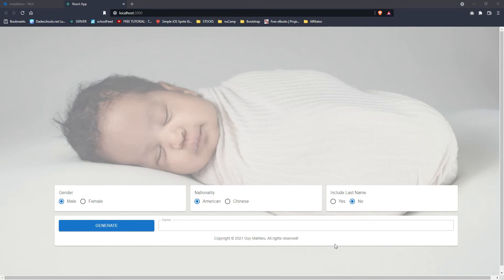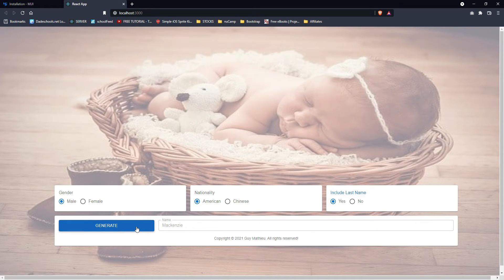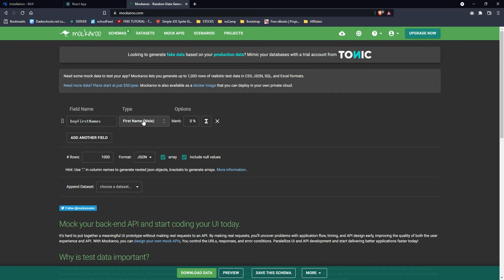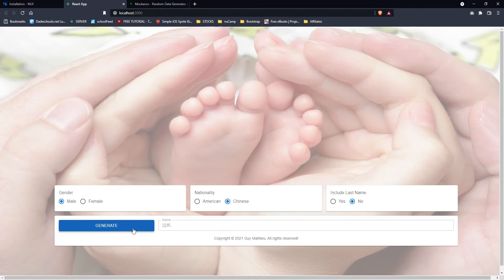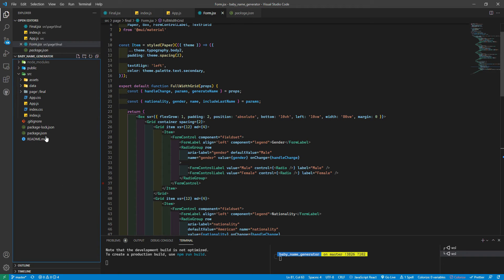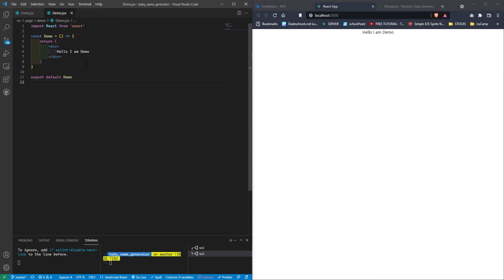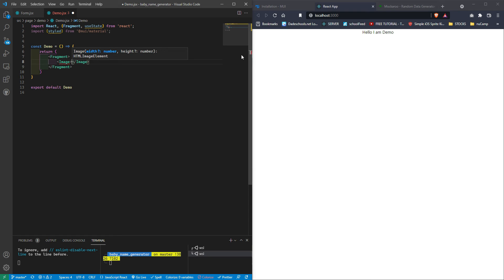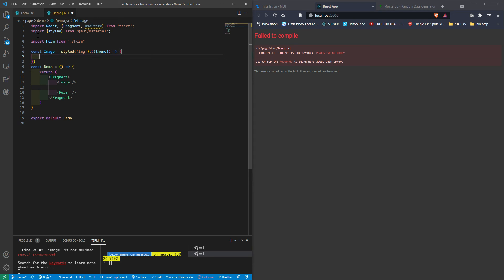Baby Name Generator Part 1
Get started with React in this single page app. We will be building a Baby Name Generator  landing page and look at components, props, state, hooks.